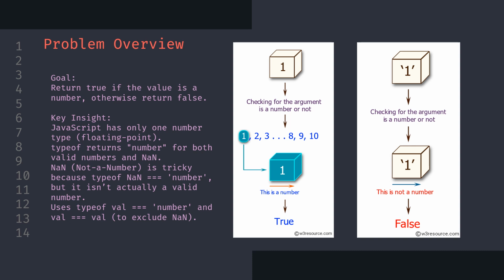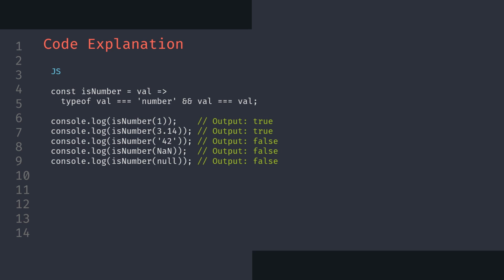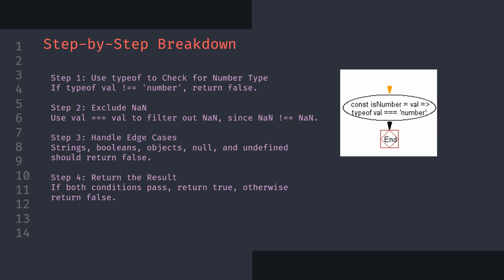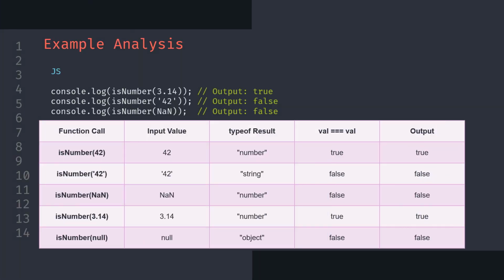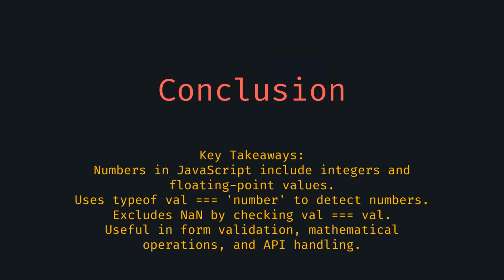Check If Number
📽️ Video Title: Check If a Value is a Number in JavaScript

In this video, you'll learn how to determine if a value is a number in JavaScript. Understanding how to check for numbers correctly helps prevent unexpected errors in your code.

In this video, you'll learn:
• The difference between typeof, isNaN(), and Number.isFinite().
• How JavaScript handles number conversions.
• Best practices for checking if a value is truly a number.

What You'll Need:
• Basic understanding of JavaScript data types.
• A browser console or Node.js to test examples.

📚 Resources:
• JavaScript typeof (MDN).
• Number.isFinite() documentation.

Happy Coding! 🚀